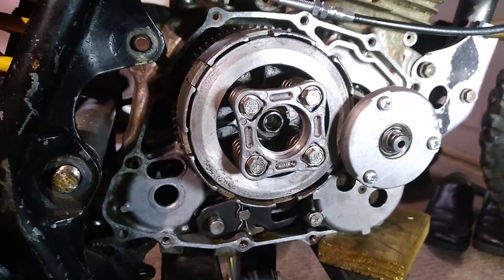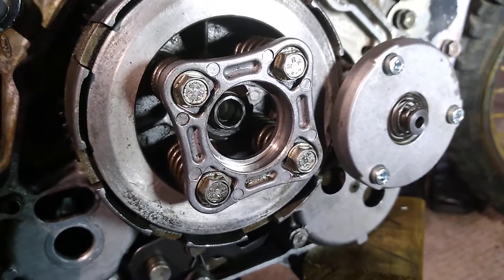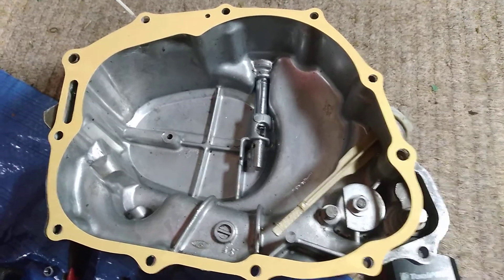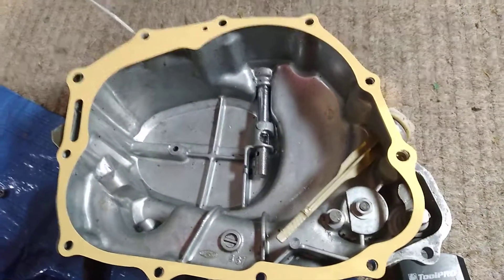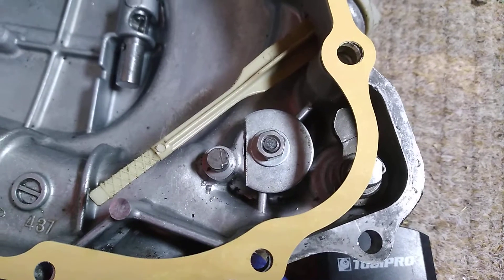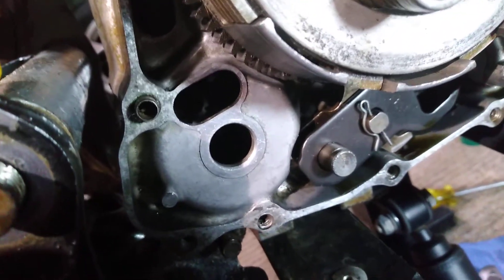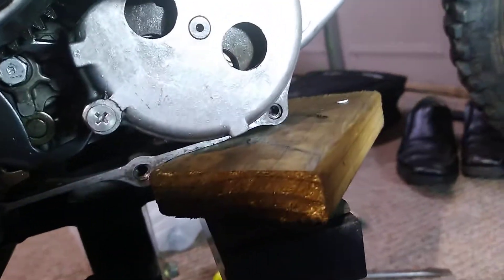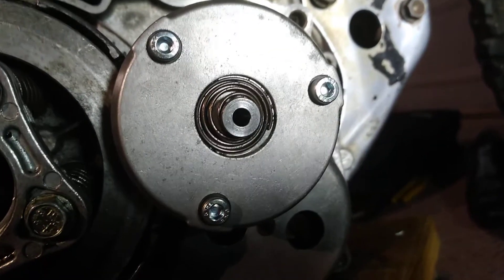Engine swap FTR223 XL230 XR230 Crf230 in Ctx200 frame clutch issues Part 1